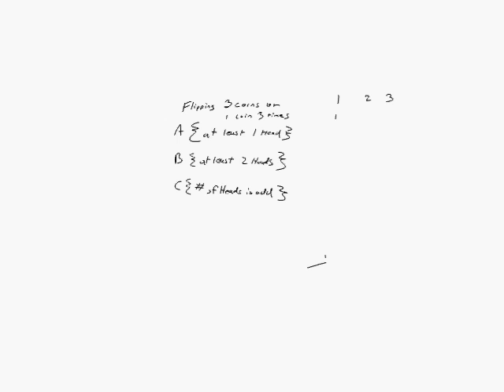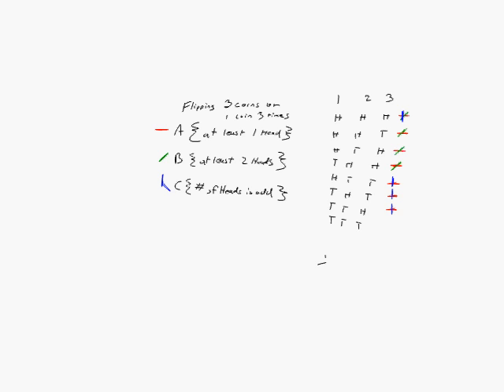Coin Flipping Problem